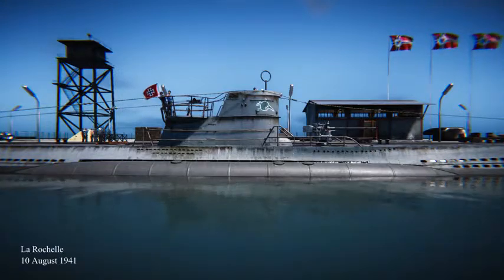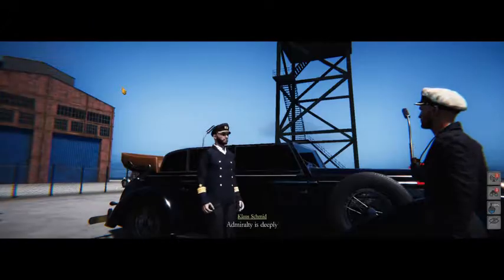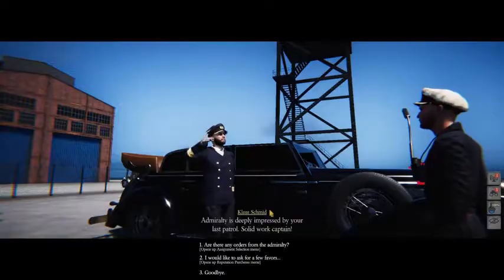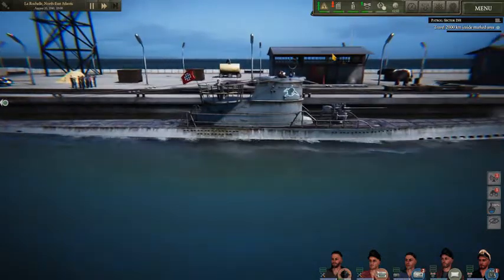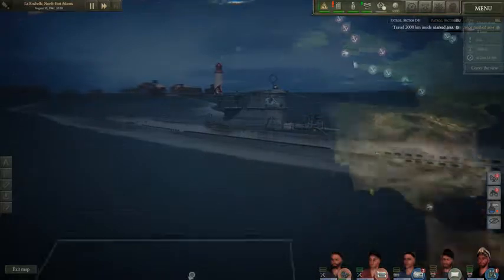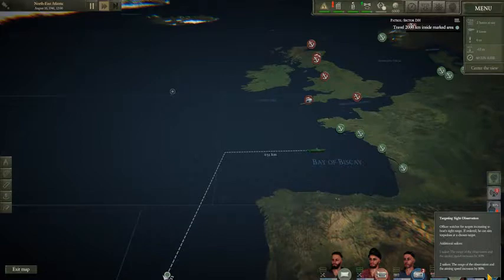🇲 🇾 🇳 🇪 🇼 🇭 🇴 🇺 🇸 🇪 VIDEO FRANCHISE REALTY COROORATION 🥇👇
Conviértete en miembro de mi canal en YouTube

ÚNETE A ESTE CANAL

INSIGNIA - 🥇

SE VENDE VIDEOJUEGO POR $ 19.99 USD